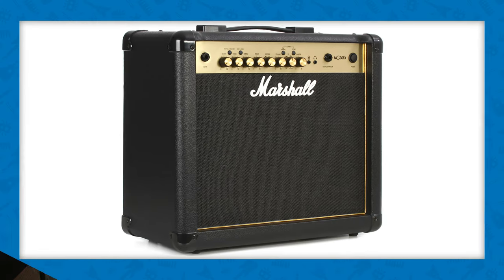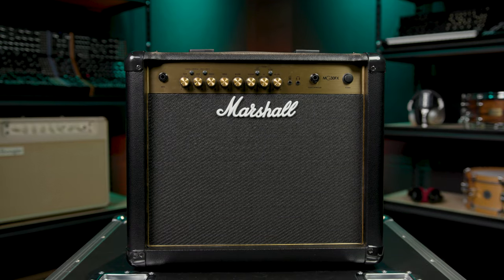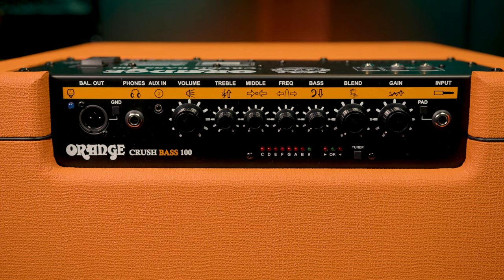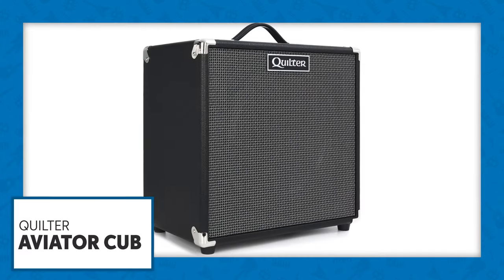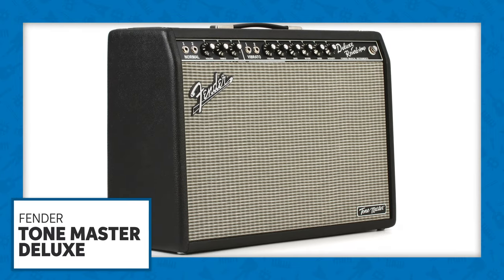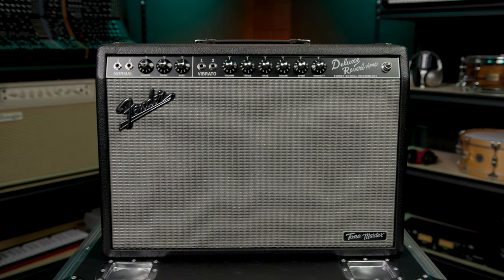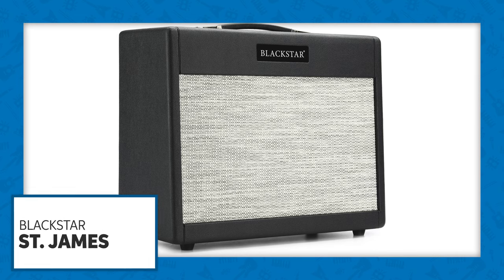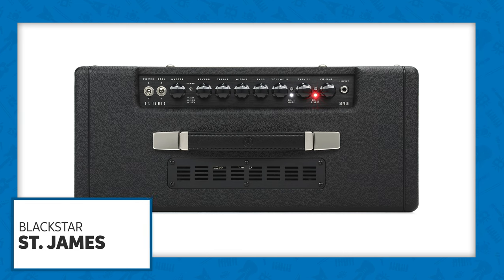Best Lightweight Guitar Amps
We’ve all seen the iconic amplifier walls of arena-rocking guitarists and felt the immediate desire to plug in, but is bigger always better? Stadium-sized sonics aren’t just for full stacks and multi-amp arrangements! Join live sound maestro Mitch Gallagher as he breaks down some of the best lightweight guitar amps that are anything but small on sound. Take a listen!